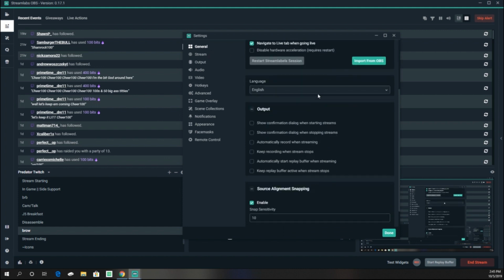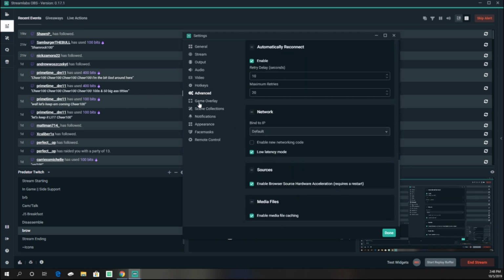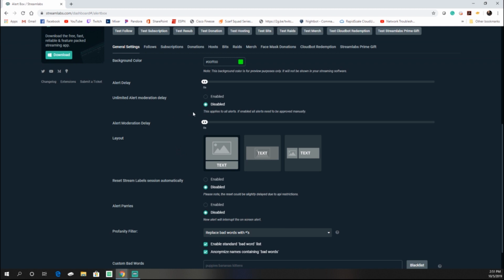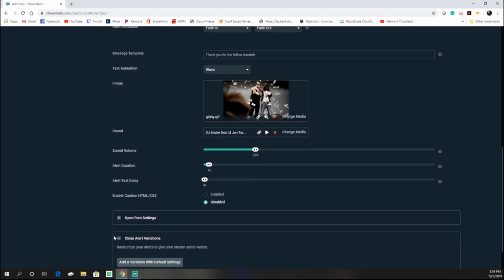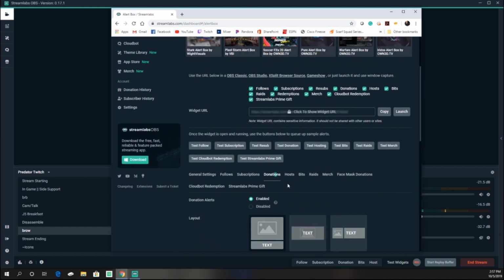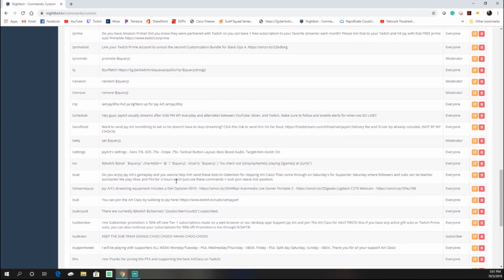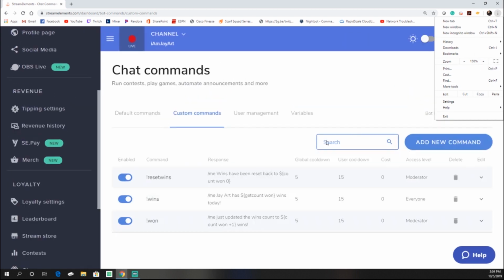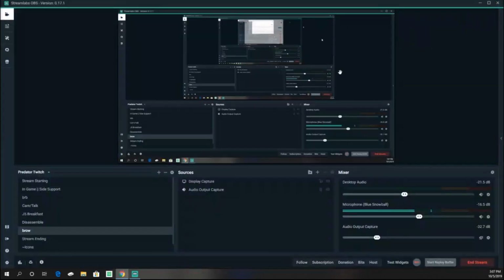Stream Basics: How-tos for Streamlabs OBS, Nightbot, and Win Command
Yo, it's your boy JAY ART with another YT video!

I had a few people ask me a few questions about some things on Streamlabs OBS dealing with basic setup, alerts, Nightbot, and Stream Elements win command!

COD BLACKOUT IS SO MUCH FUN!! DO YOU GUYS LIKE B04??

► Support me!

Good Vibes and Positivity Only

Make sure to sub for more streams and awesome COD BLACKOUT content!

A little about me: Hey what's going on people, it's ya boy Josh aka Jay Art. I'm a 32 year old with 3 boys! Trying to make gaming/content creating/streaming my profession. My favorite game right now is COD Black Ops 4 and I play on both systems. Every little thing helps!